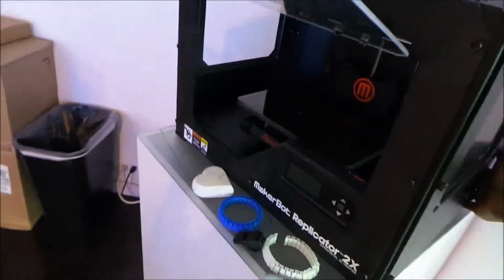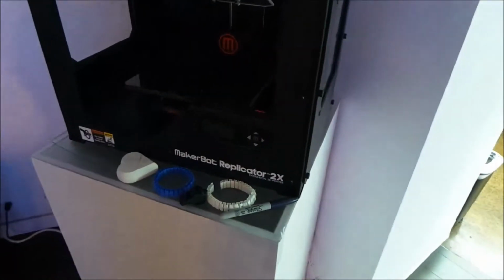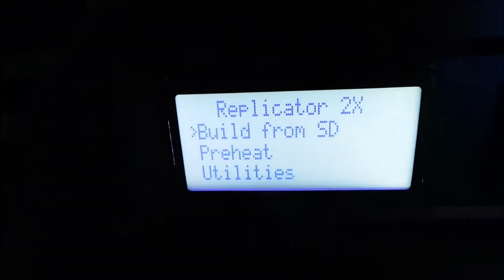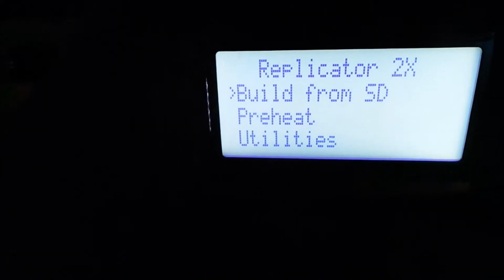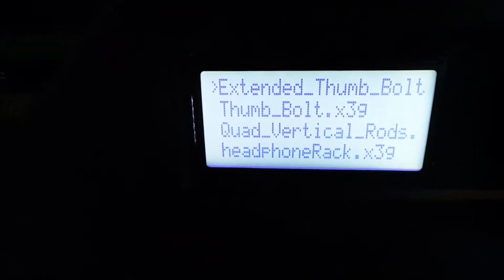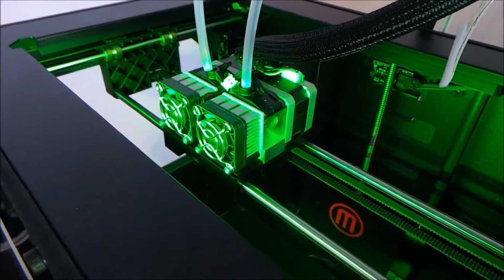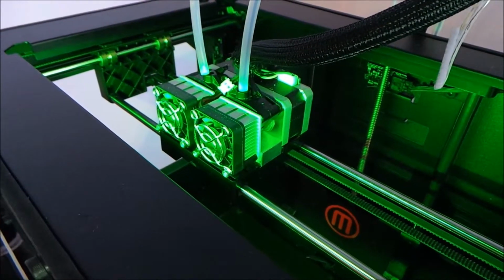Makerbot Replicator 2x Printer Head Stuck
The Makerbot Replicator 2X Printer head seems to be stuck. While it completed a 37 minute print job without and problems upon trying to print a copy of the same item the print head refuses to move.

The Fix:

The rod going through the belt gear had slipped out of place. So the axle was only being held in place on one side. I had to slightly move the gear back into place and force the rod through so that it was being held on both sides.